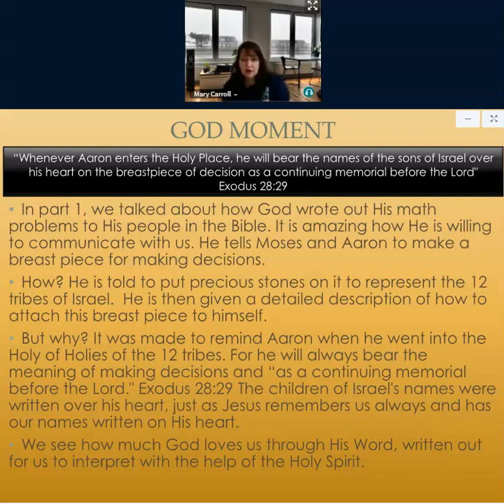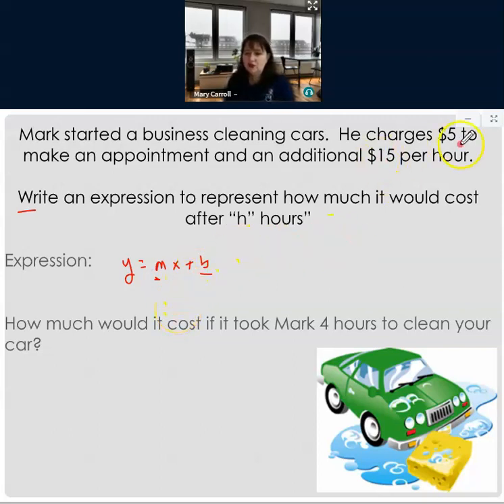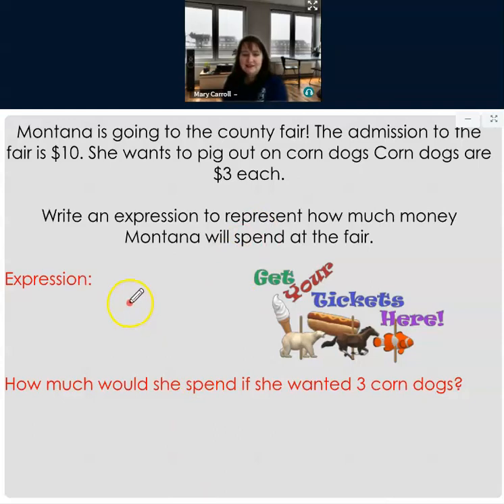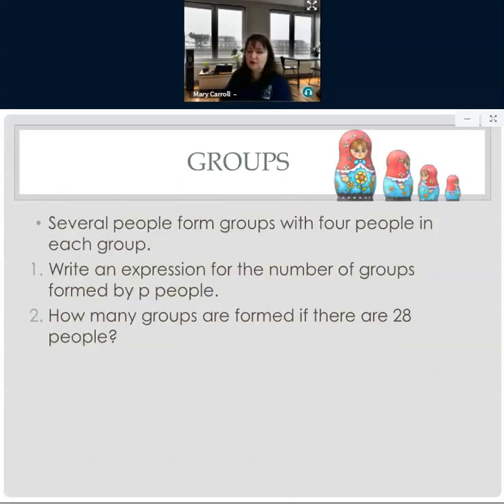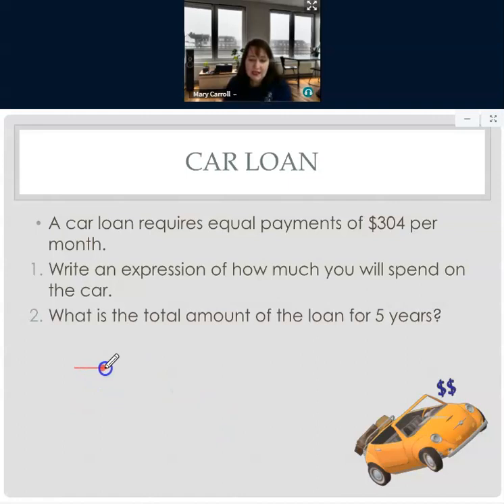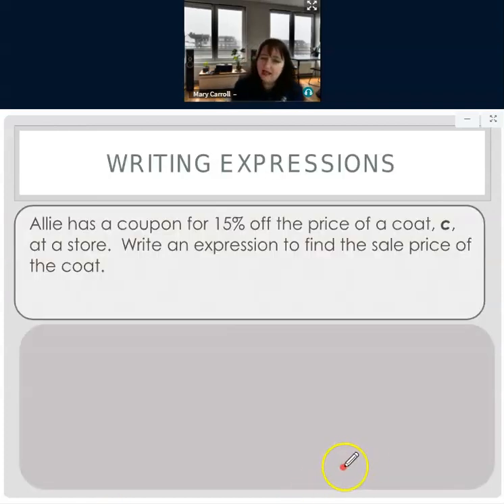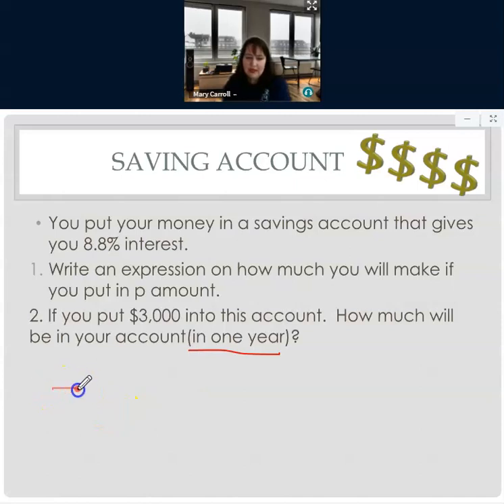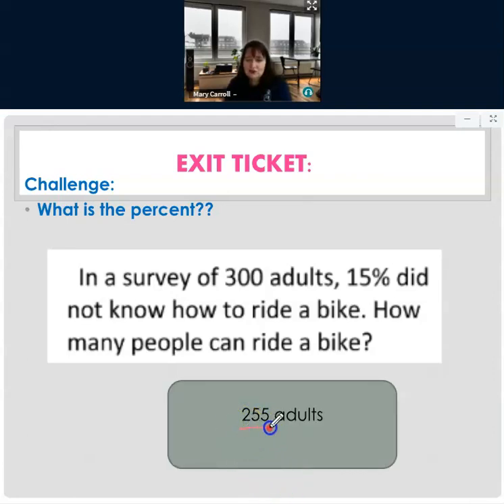Algebra 1 Unit 1 Lesson 6 Math in Word Problems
His Vessel Academy Algebra 1 Unit 1 Lesson 6 Video